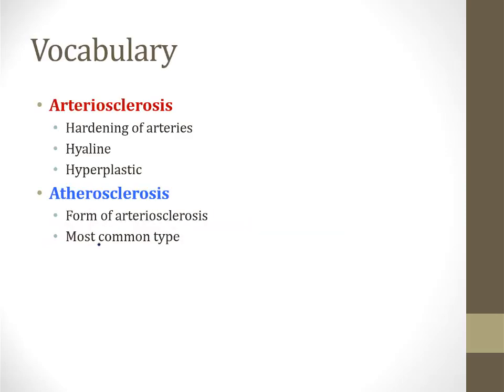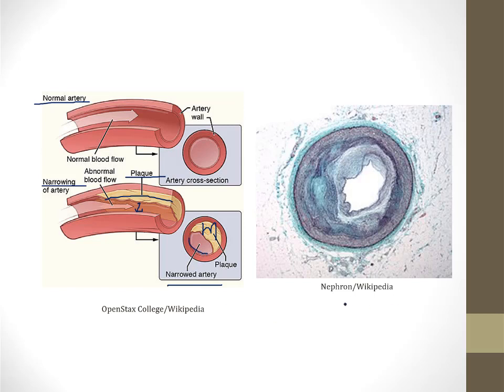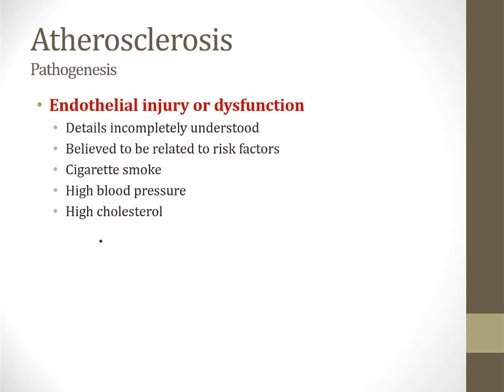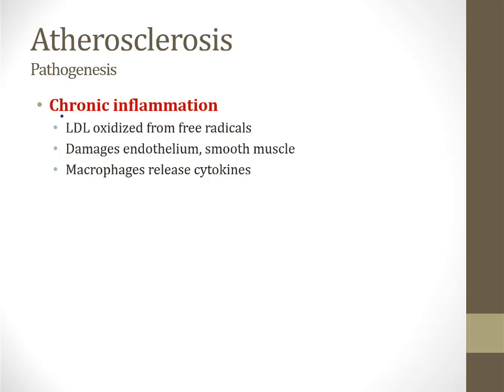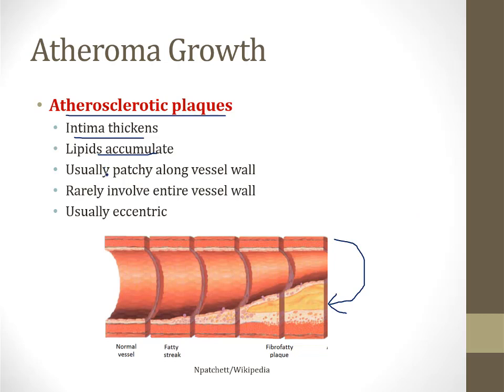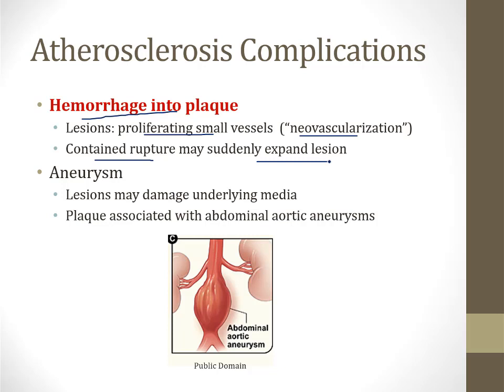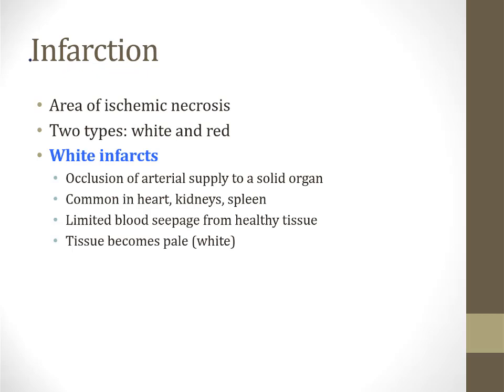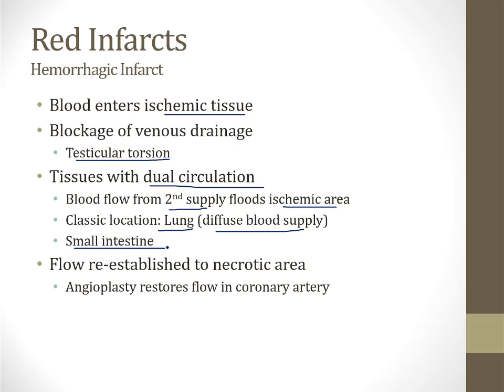01 Atherosclerosis boards and beyond